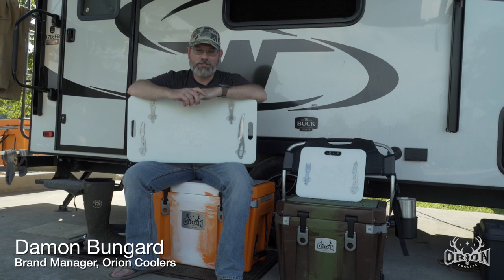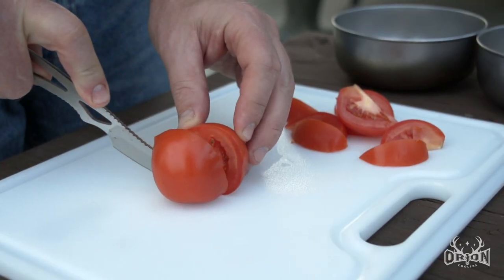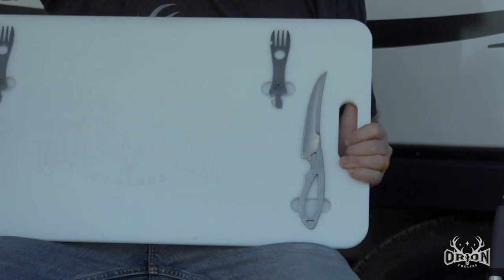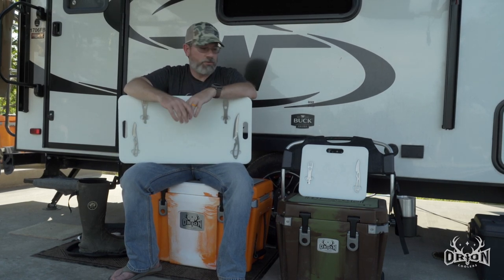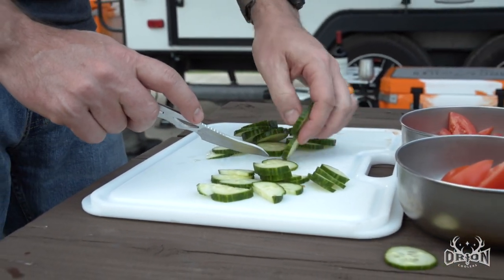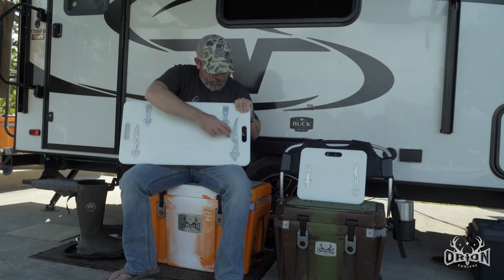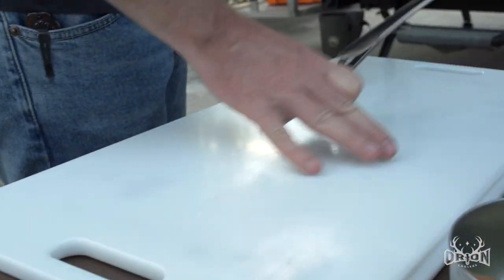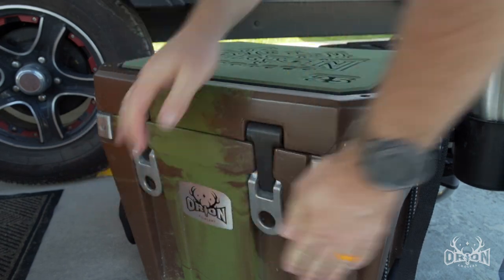Buck Board | Orion Cooler Accessories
What is a Buck Board? It is an awesome accessory for your Orion Cooler. Damon Bungard is here with a detailed look at all the things it comes with and how it works.

For more information head over to orioncoolers.com